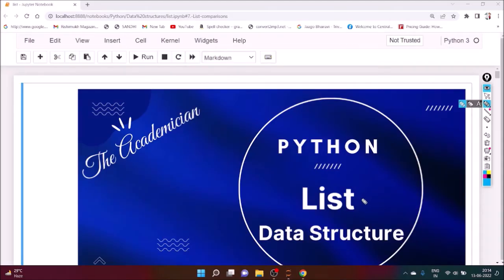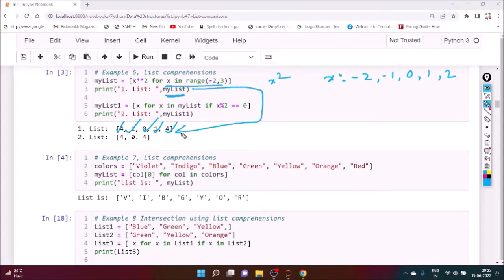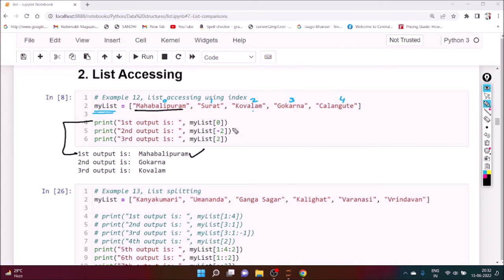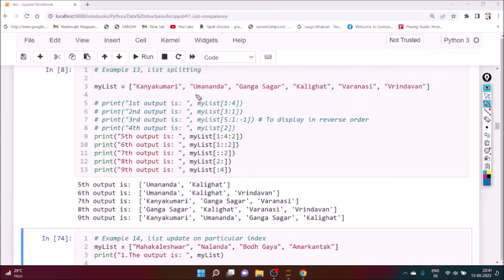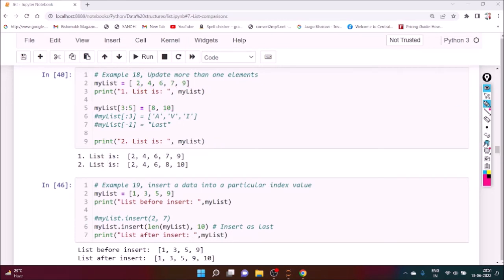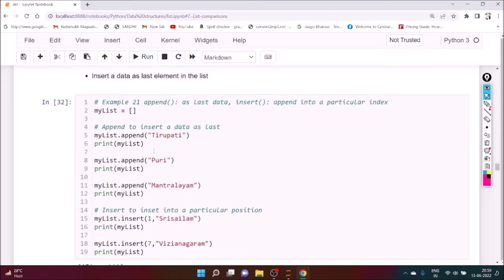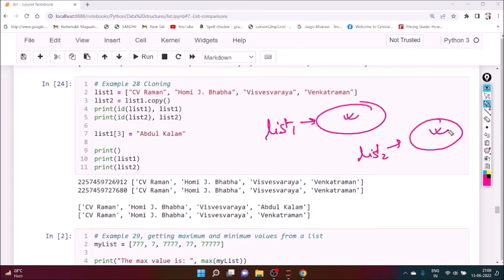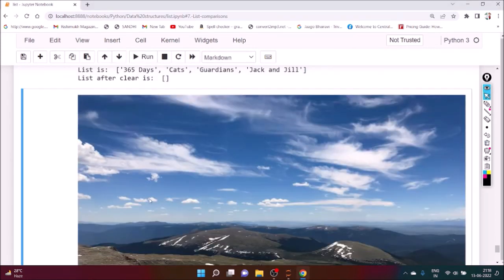[PY 5] List in Python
[PY] List in Python

Create a list, splitting a string into set of words in list, List Comprehensions, Intersection using list comprehensions, Difference using list comprehensions, Split a sentence into words and print word length of each splitted words, remove a particular element, List accessing using index, List splitting, list update on particular index, List with loop, Nested list, Update more than one elements, insert a data into a particular index value, List functions, len(), count(), index(), sorting, append(), insert(), Merging two lists, removing a data from a list, removing a data with if and else, stack using list append() and pop(), Aliasing & Cloning, Mathematical operators on List, List comparisons, Membership operators in, not in, Clear all the elements